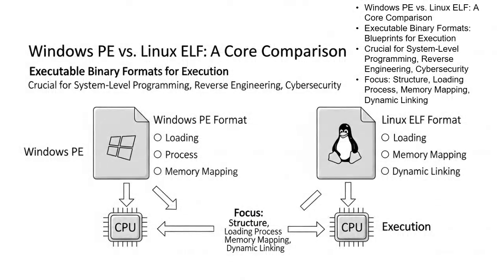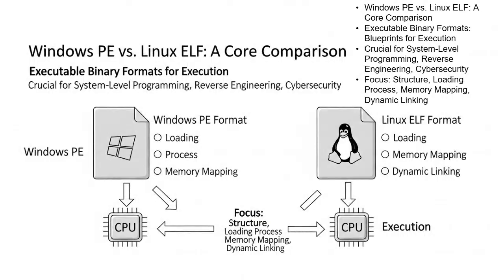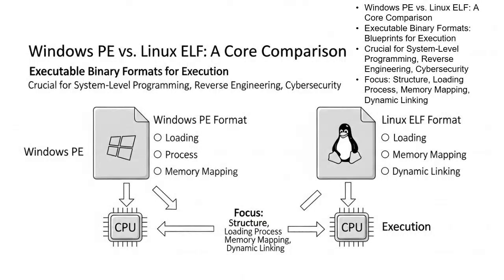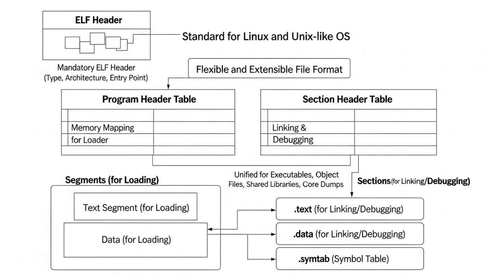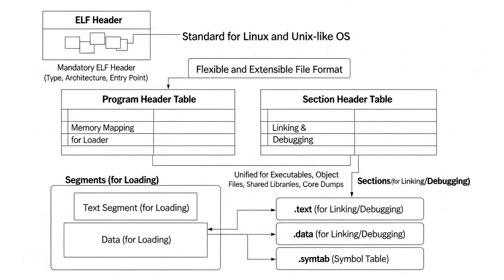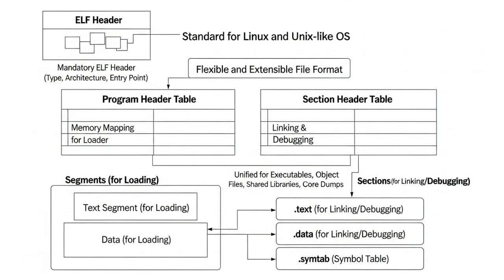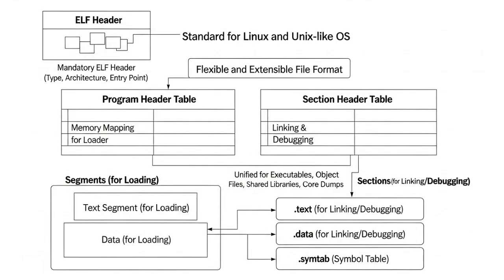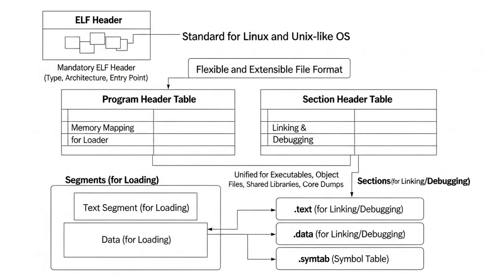Windows PE vs Linux ELF: Deep Dive into Executable Formats & Binary Loading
Explore the fundamental differences between Windows PE (Portable Executable) and Linux ELF (Executable and Linkable Format) in this deep-dive video. We break down how each format structures its headers, sections, and metadata — from the MS-DOS “MZ” stub in PE to the flexible program/section headers in ELF. If you’re into reverse engineering, malware analysis, or OS internals, this comparison is a must-watch.